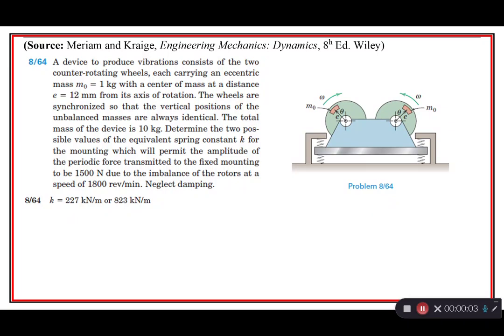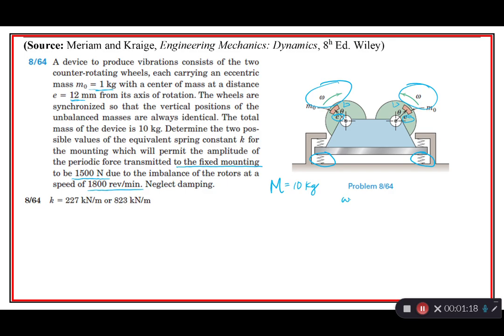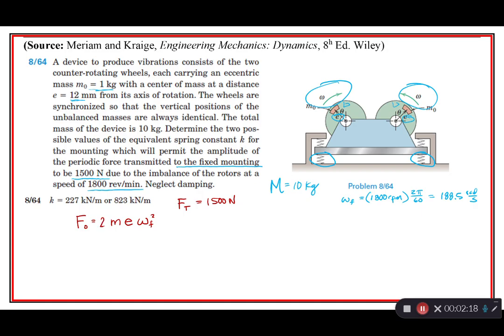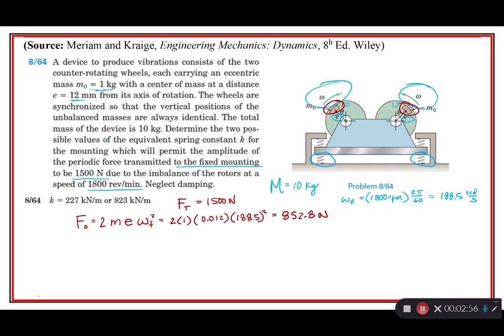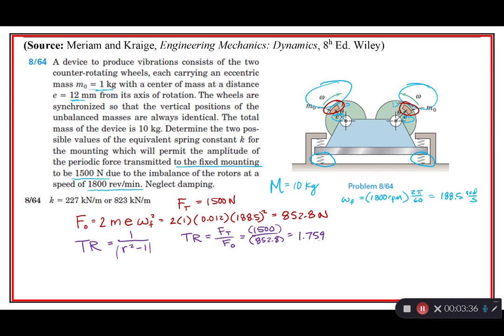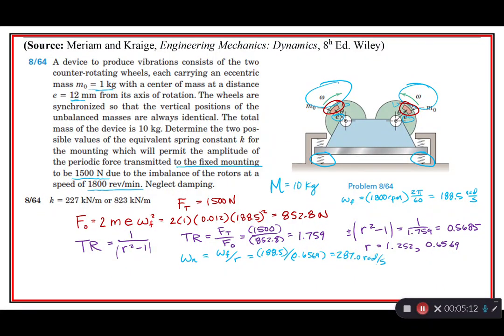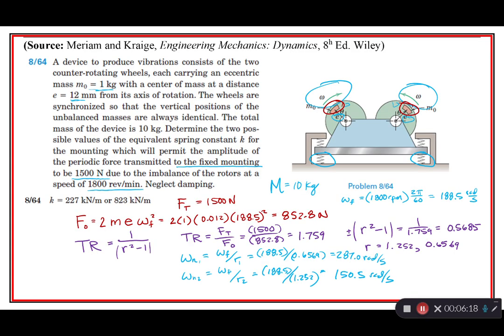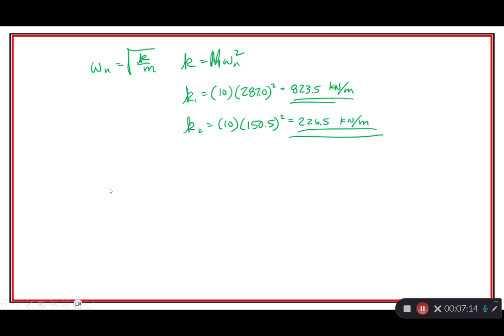F24 ME350 Vibrations I with Applications Week 12 Video 3 Exam 3 Review Example 2